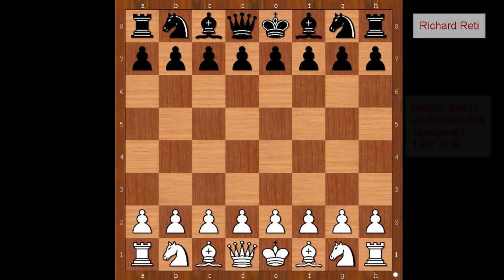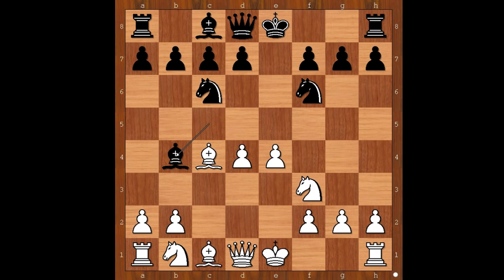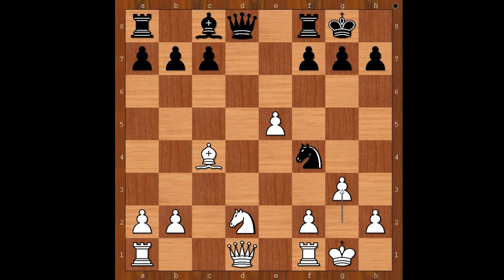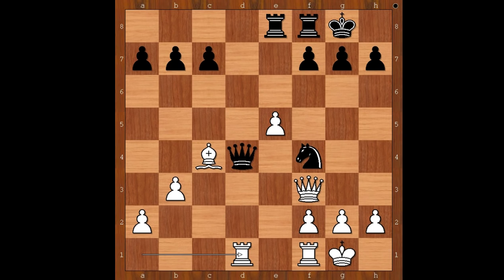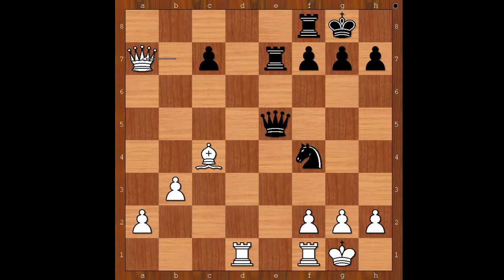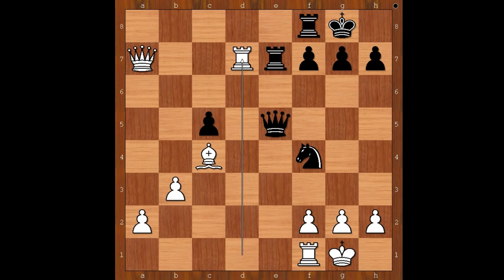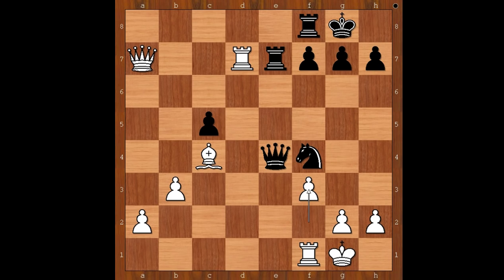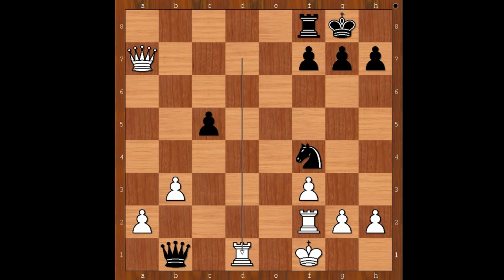Nandor Pesitz vs Richard Reti: AUH 1912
Richard Reti came up with a deadly plan.
Can you find the killer move that he found?
Nandor Pesitz vs Richard Reti
Temesvary 1912, AUH
Italian Game: Classical Variation. Greco Gambit (C54)  ·  0-1